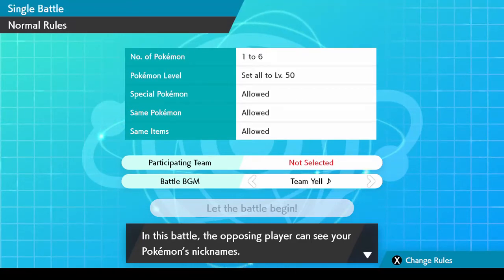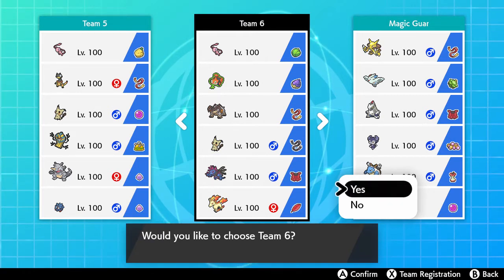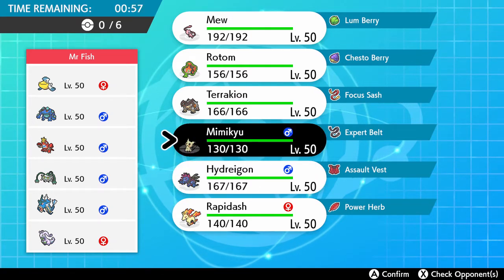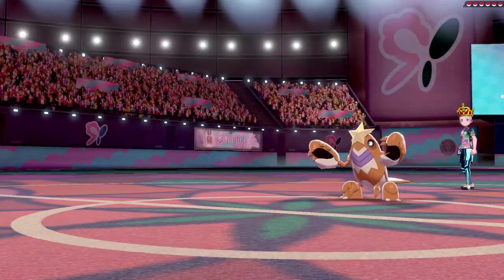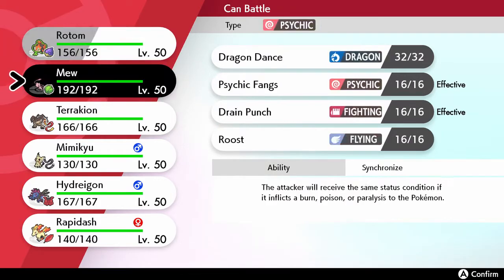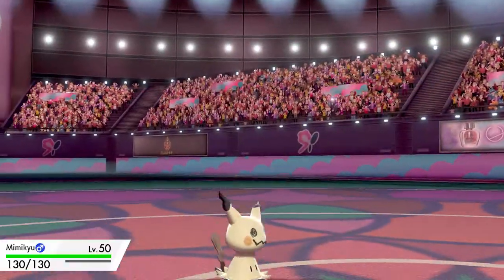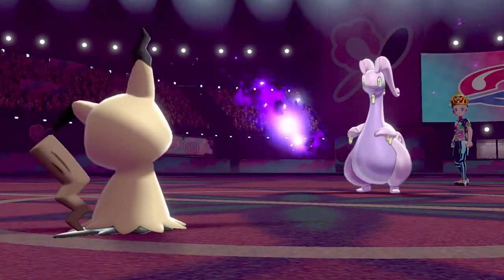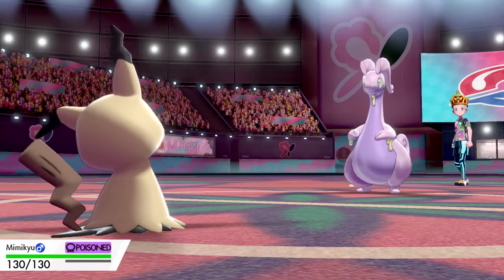DLC S2W4 Battle of the Unbeatens Seattle Mareanies VS P Mudkips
Hey all, we are back with another battle in the Draft League Challenge (DLC) against my good friend and amazing opponent Jonathan AKA Mr Fish. I had a really fun time prepping for his team and I hope you guys really enjoy our intense match!